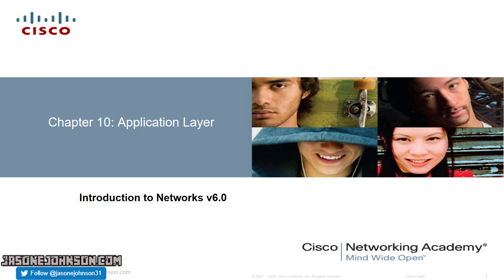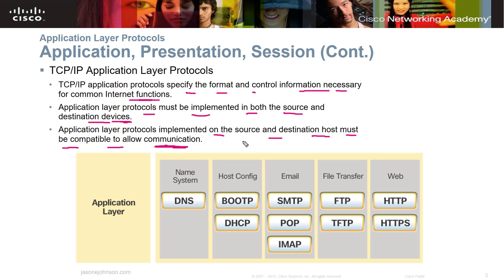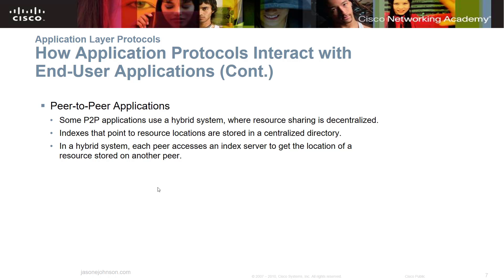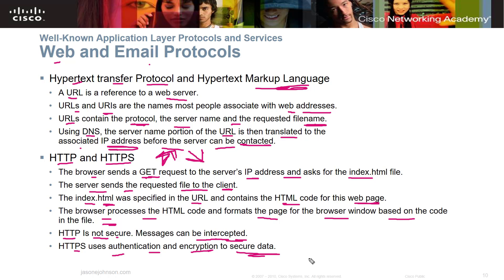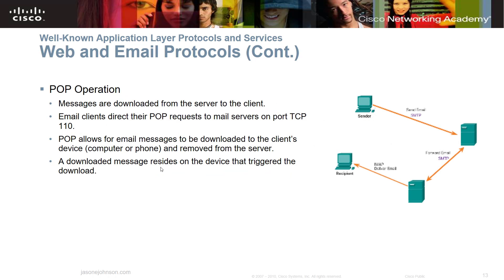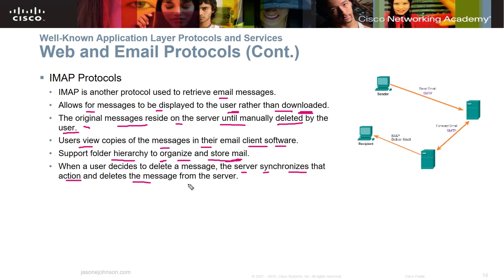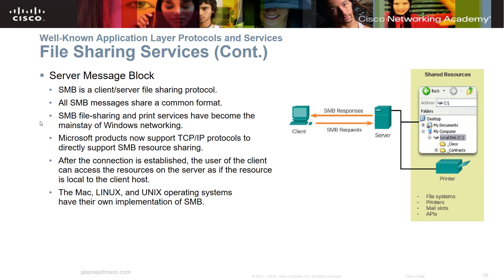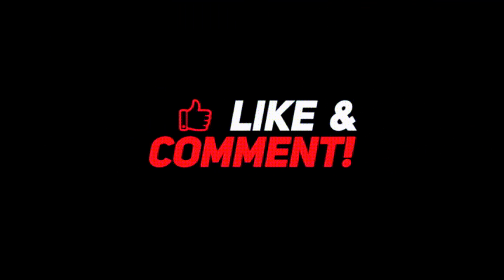Cisco NETACAD Routing and Switching v6.0 - Chapter 10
This video is Chapter 10: Application Layer. The material in this video covers the 6.0 version of Cisco NETACAD CCNA Introduction to Networks course.

The material in these videos covers the 6.0 version of the Introduction to Networks for Cisco NETACAD.

It may take a few days to respond but I will try and get you an answer or point you in the right direction.

I am not able to provide a copy of the power point slide to the public. You can contact your instructor in the NETACAD course for a copy.

Steam: jasonejohnson31